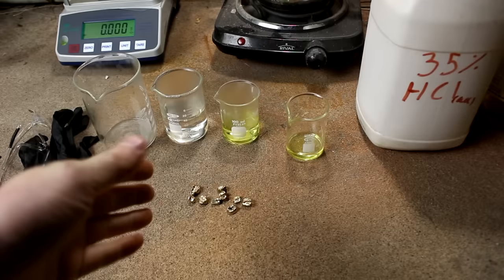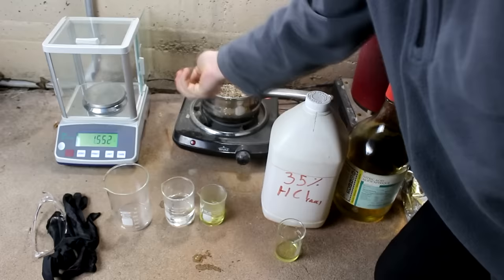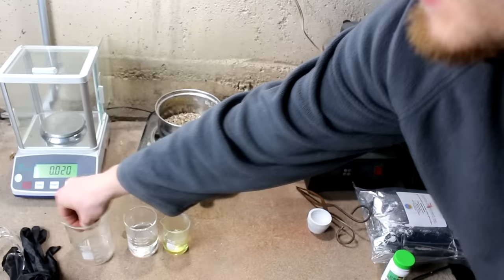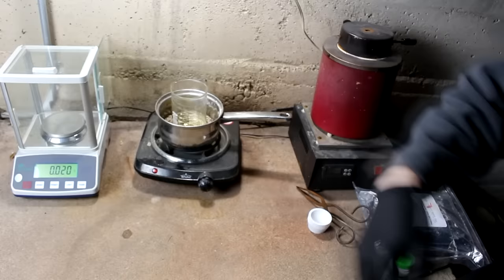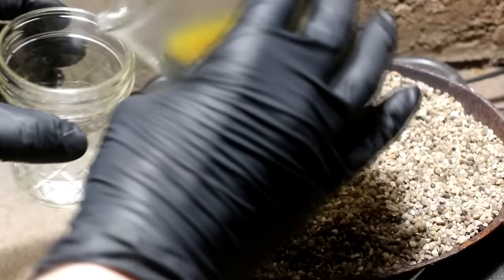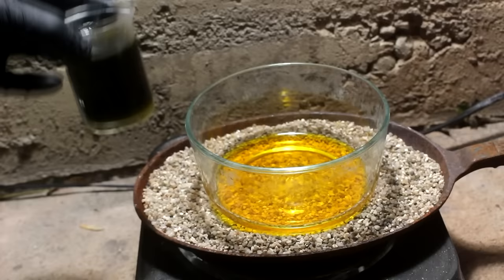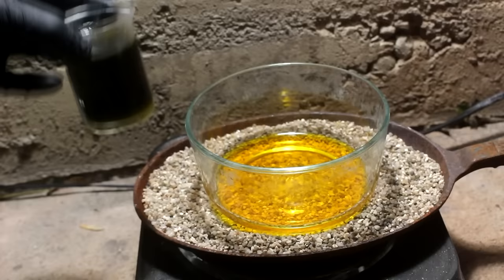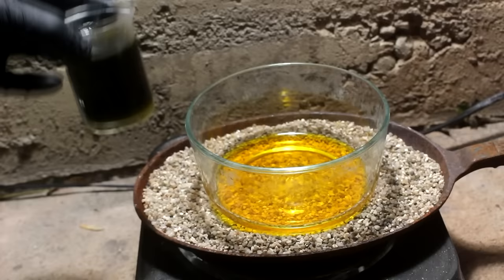Precious Metal Refining & Recovery, Episode 17: Teeth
I extract gold and palladium from gold dental scrap.